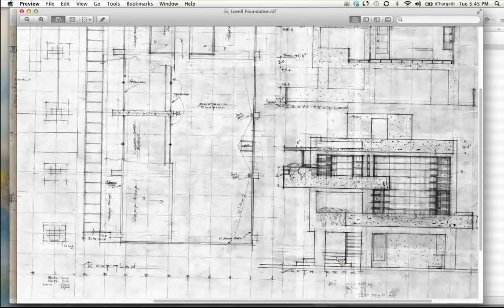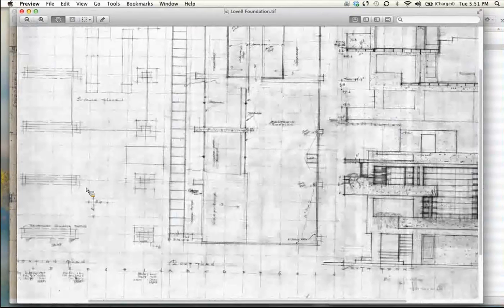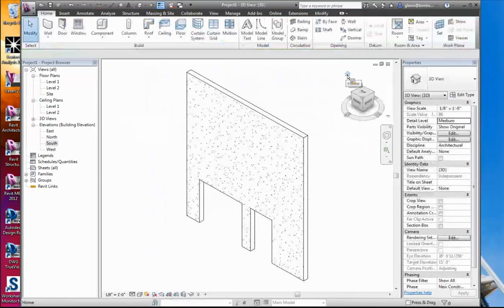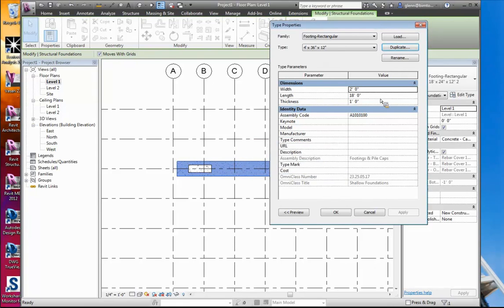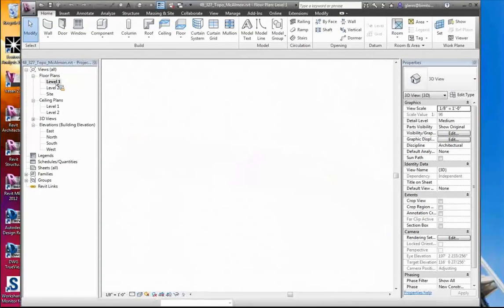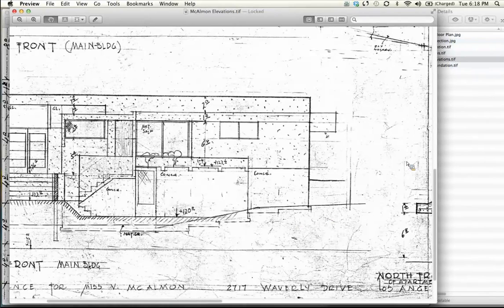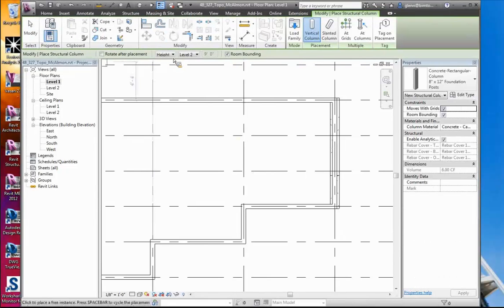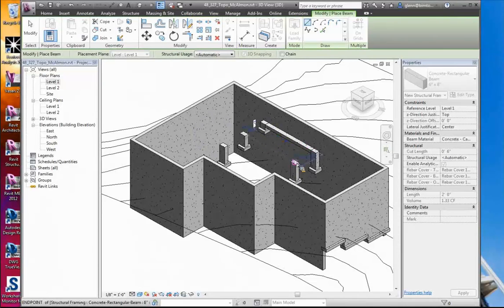CMU-Modeling Modern-Session4-Part 2